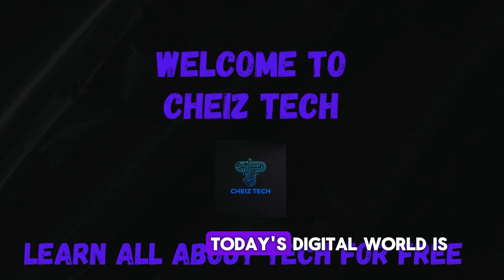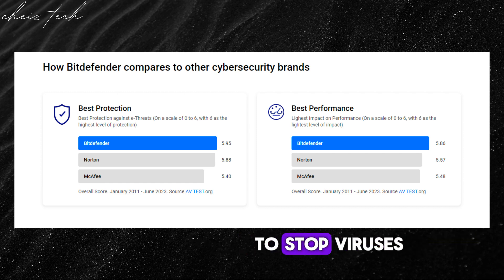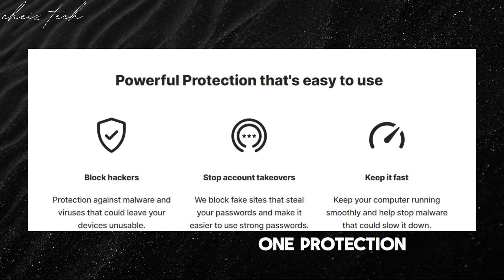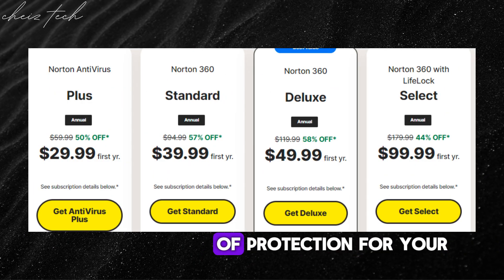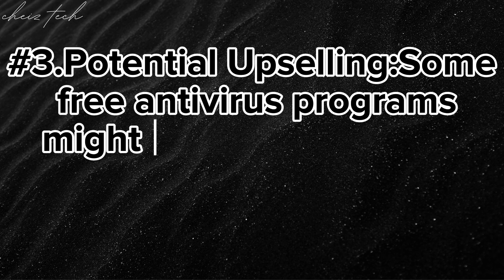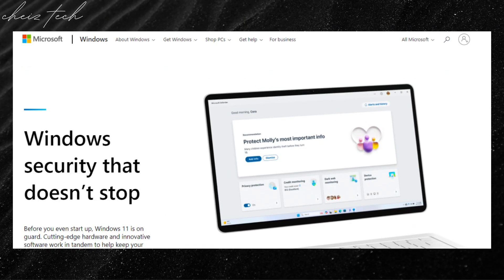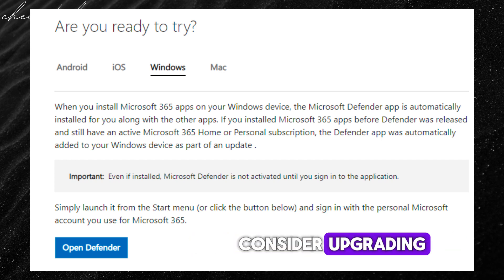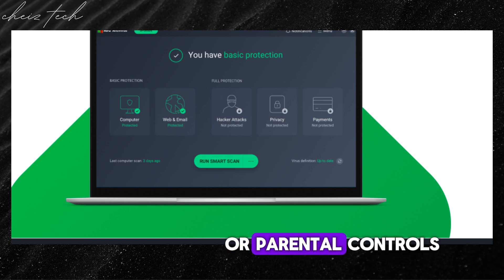Top 5 Antivirus softwares for you pc in 2024| CHEIZ TECH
Worried about online security?  In 2024, cyber threats are evolving faster than ever.  This video unveils the top 5 antivirus software to shield your devices in 2024. We compare features, performance, and value to help you choose the perfect antivirus for your needs.  Stop malware, safeguard privacy, and browse with confidence! Watch now and secure your digital life in 2024!